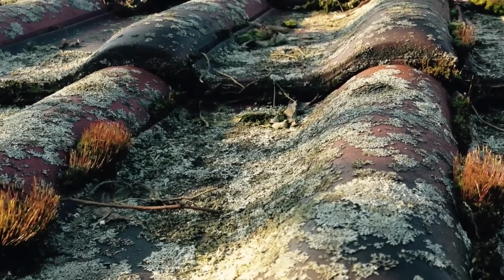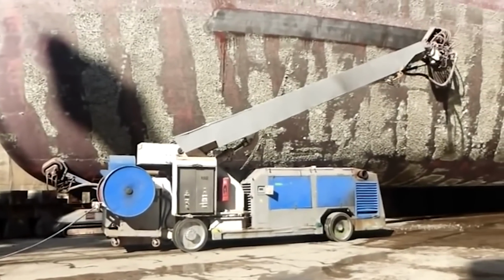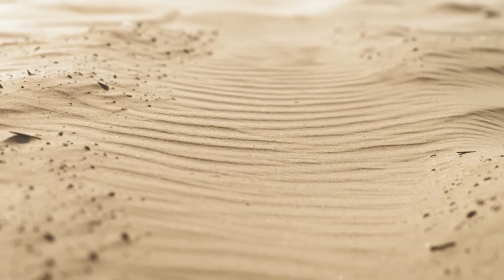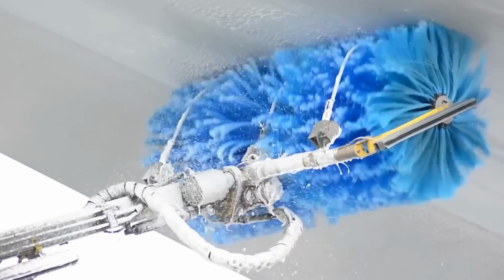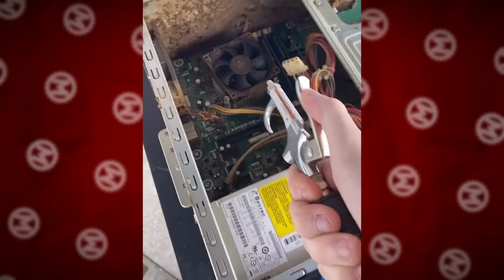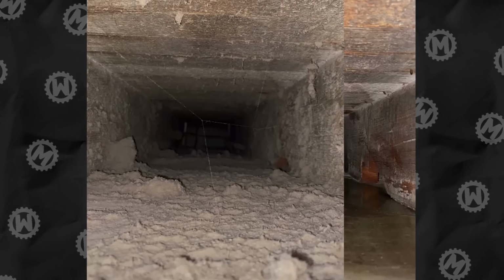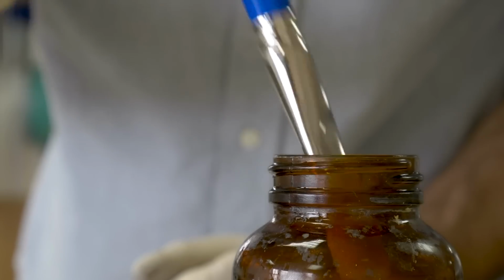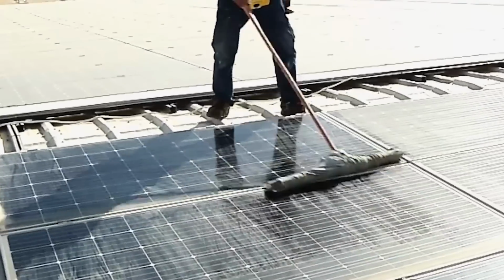16 Things That Were Professionally Deep Cleaned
Let's be honest: we all hate cleaning up. But we love watching others do it. In today’s video, we’ll show you a deep cleaning of the most neglected and surprising things. Swimming pools, paintings, solar panels and system units – they’ll all be good as new.